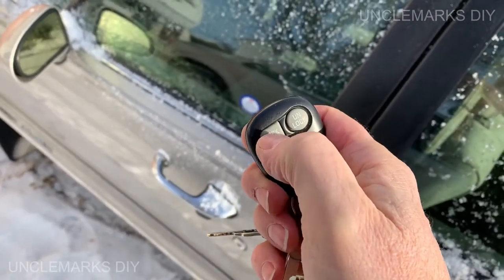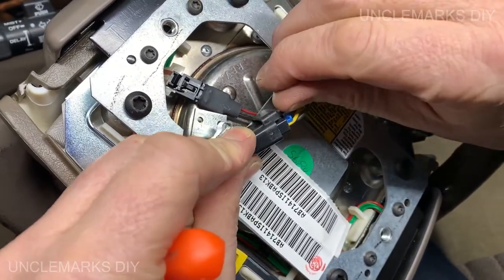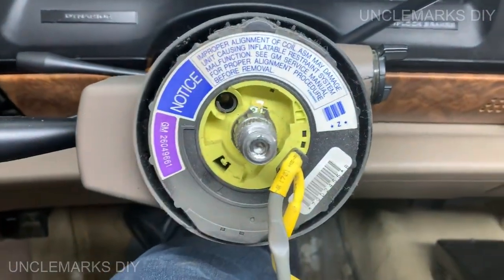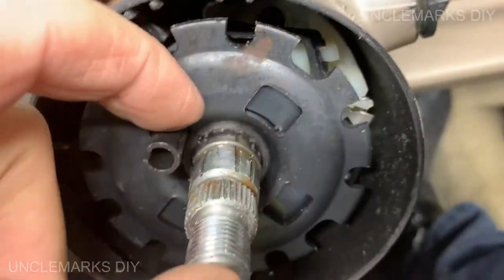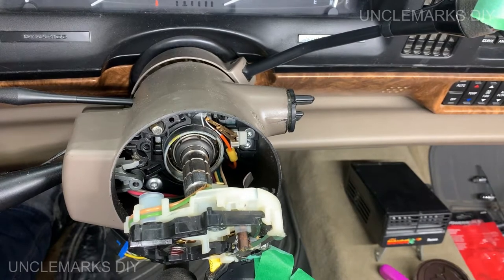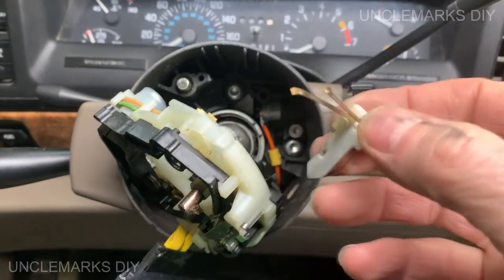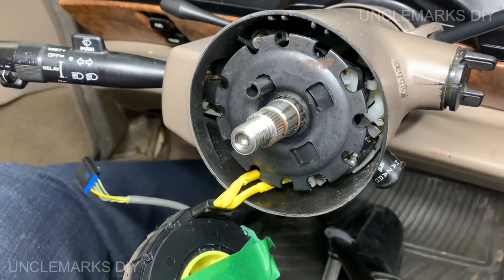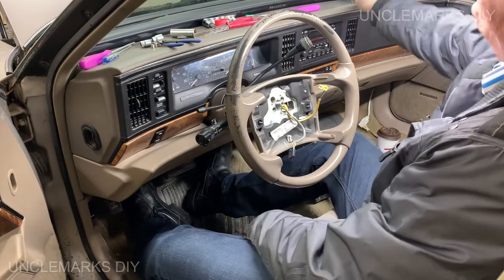How to remove a ignition lock cylinder on GM Buick 1996 May be similar on other GM vehicles (EP 167)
I repair sticky key reminder chime in ignition cylinder.
🎦 SKIPPABLE CHAPTERS LISTED BELOW! 🎦

(Paid link)
🛒 USA Amazon product links:
Battery post wrench 5/16"
Steering wheel puller (13 piece)
Steering wheel puller (46 piece does more pullies)
Steering wheel lock plate remover
Torx socket set
21mm 3/8th socket:
📖 Auto repairs for dummies
Chilton repair manual 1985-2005 Buick / olds / Pontiac
Haynes repair manual 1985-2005 Buick / olds / Pontiac

🎦 SKIPPABLE CHAPTERS 🎦

0:00 Unclemarks intro to video
1:00 Symptoms car was having.
1:50 Disconnect battery negative post.
2:35 Horn pad screw location.
2:52 Air bag removal warning!
3:30 T30 Torx for removing horn / air bag pad.
6:16 Unplugging air bag, horn and wheel control wires
11:07 Setting steering wheel locked straight.
11:30 21 mm socket removes steering wheel nut.
13:21 Attaching steering wheel puller.
15:48 Using the steering wheel puller!
17:35 Steering wheel releases!
18:39 How to remove clock spring.
19:17 How to remove snap ring.
20:03 Organizing the parts as I take them off.
20:35 Removing the clock spring by wiggling slideways.
20:48 Pulling clock spring gently as wires behind it.
21:20 Side shot of clock spring wires running down column.
22:14 Retaining clip holding locking plate.
23:46 Understanding how the lock plate works.
24:12 Using the locking plate removal tool.
25:07 Looking at retaining clip close up before removal.
26:55 making progress with retaining clip.
28:40 Clip is loosened, let's remove the retaining tool.
29:31 Clip lets go and is coming out.
29:49 Order of parts so far.
29:55 Pulling out locking plate.
30:00 Looking at locking plate orientation for installation later.
30:20 Removing next piece. (not sure proper name)
30:45 Tension spring removal.
31:00 Immobilizing clock spring with tape.
32:10 Removing #2 Phillips screws holding turn signal switch.
33:17 Removing 3 torx screws (T20) holding rest of turn signal switch.
35:21 Removing hazard switch button. Phillips #1 bit.
36:00 Removing turn signal switch out of the way.
36:40 Noting white key security wires are broken.(normally car will not start if broken)
37:40 Why wires will break eventually.
38:33 Trying to remove key buzzer contacts. (It is just clipped in there.)
39:00 Removing long ignition cylinder retaining screw.
39:29 IMPORTANT BEFORE YOU REMOVE LOCK CYLINDER!
40:15 DO NOT CUT THESE WIRES unless you are installing a new cylinder!
42:15 Lightly lube lever that activates key buzzer reminder.
43:38 Reinstalling lock cylinder.
44:08 Line it up!
45:12 install cylinder mounting screw.
46:40 Install contacts for ignition chime.
47:51 install turn signal switch.
48:24 install 3 torx screws.
49:49 install turn signal stalk mount.
52:15 Install hazard signal switch button.
52:52 contact wheel.
54:10 Locking plate install.
55:00 Retaining clip install.
56:34 Using locking plate tool to get clip in place.
59:17 Weird washer is next.
1:01:02 Clock spring mech reinstall
1:01:19 Snap ring reinstallation.
1:02:06 Battery hookup & checks before installation.
1:03:00 Unhooked battery again.
1:03:24 Steering wheel installation.
1:04:32 Install steering wheel nut.
1:05:24 Hook up ground & air bag wires.
1:08:20 Install horn pad.
1:08:40 Install horn bolts.
1:11:32 Hooking up battery again.
1:12:12 Remote check just in case.
1:12:18 Closing comments.
1:13:46 Bloopers